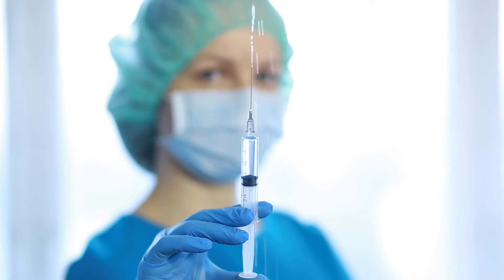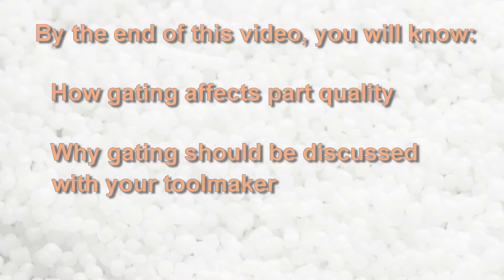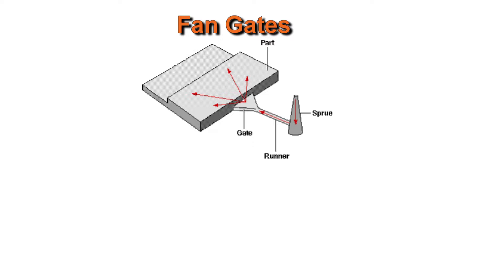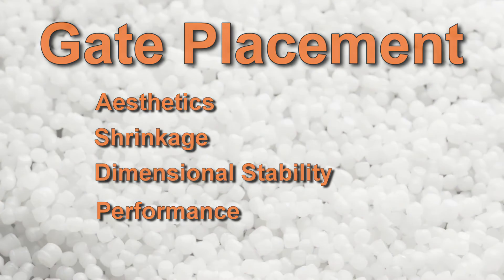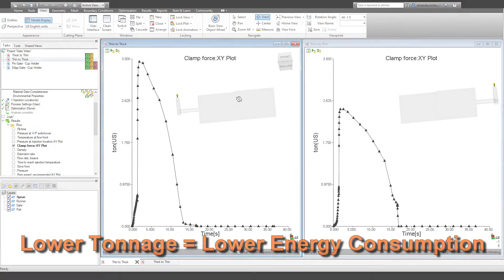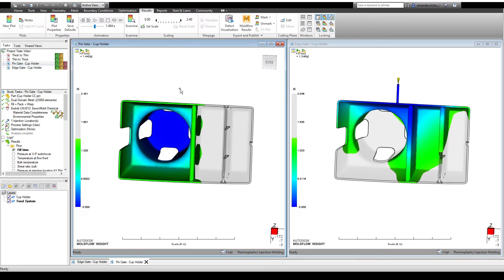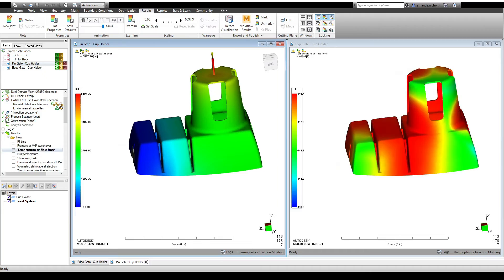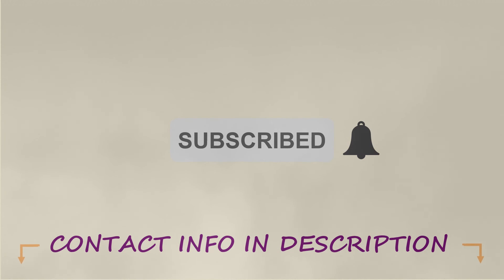How Do Gates Affect Part Quality? |Gate Design Series |Thermoplastic Injection Molding Simulation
Time Stamps:
Gate Definition: 00:00:00
Two-Plate Mold Gate Designs: 00:01:10
Three-Plate Mold Gate Designs: 00:01:54
Gate Placement: 00:02:29
Pin Gate Vs. Edge Gate Comparison: 00:04:08